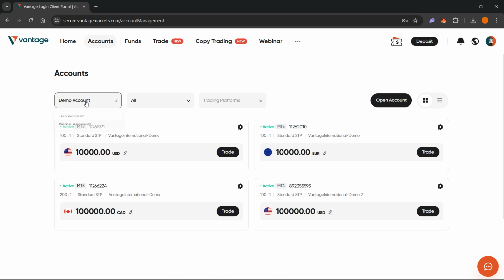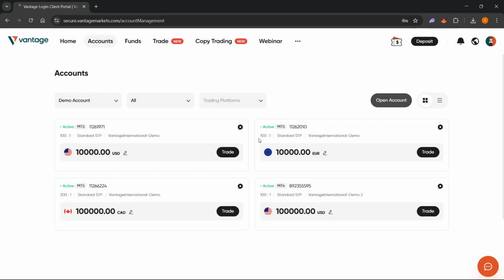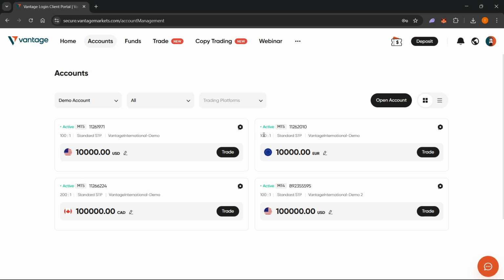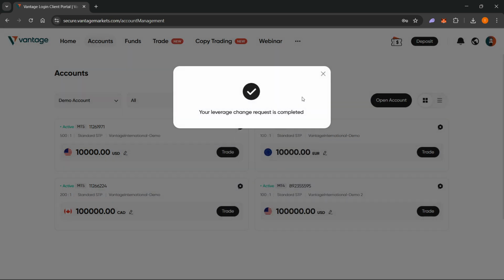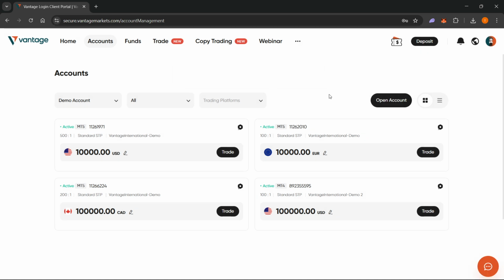How To SET LEVERAGE In Vantage (QUICK & EASY) 2026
In this video, I'll show you how to set leverage in Vantage. This is a full guide on how to adjust your leverage settings for trading on Vantage in 2026. If you've been trying to change leverage to manage your risk and maximize trades on Vantage, this is the video you need to watch!